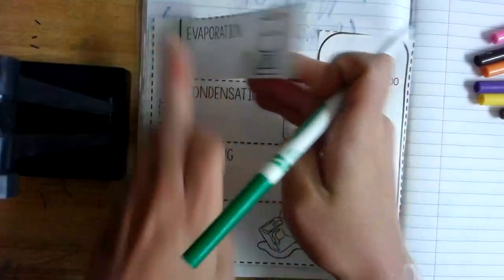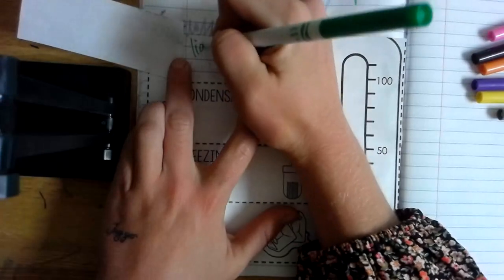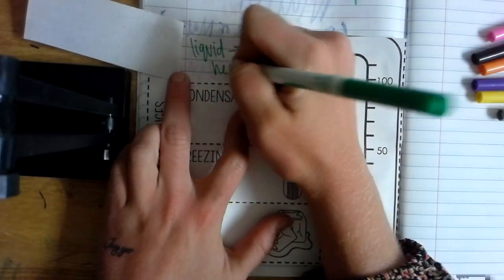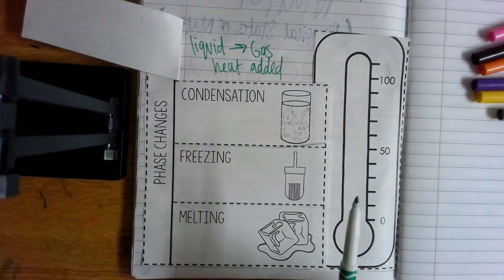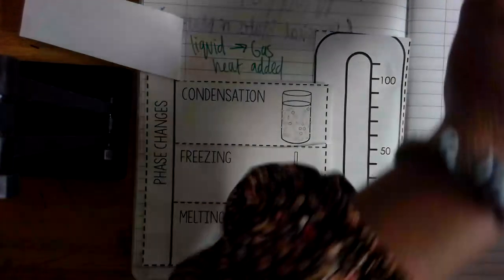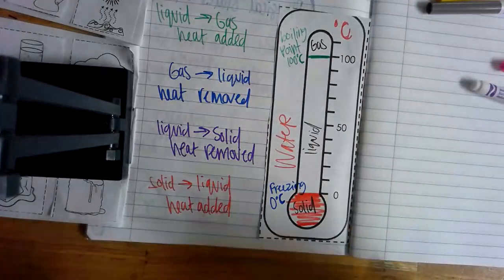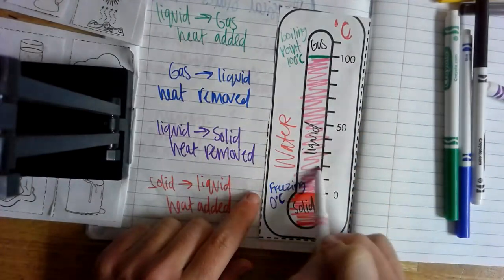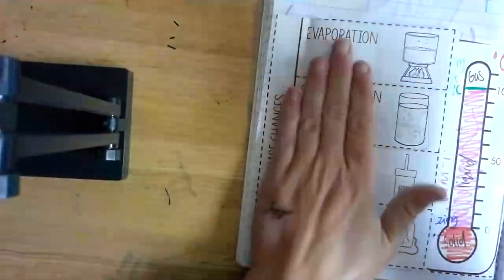Phase Changes Notes